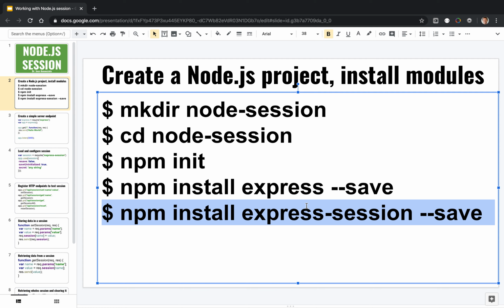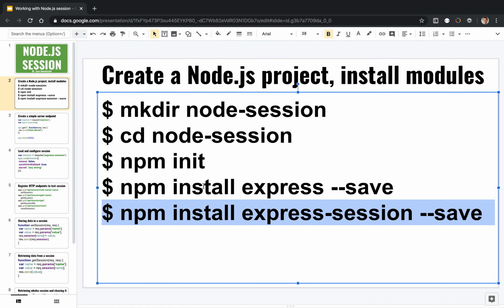Maintaining user session in Node JS cs5610o sp20 12209